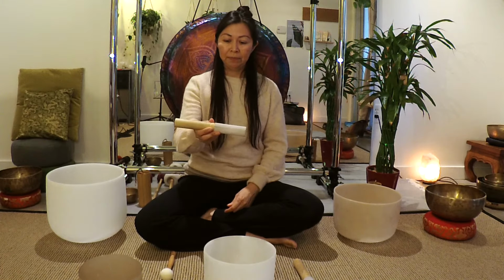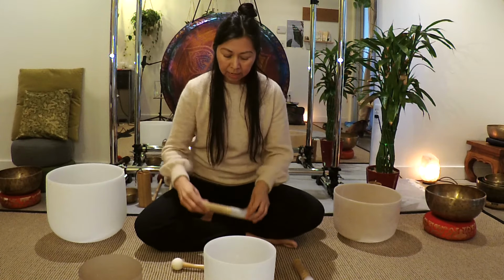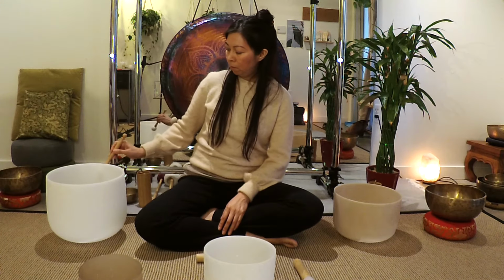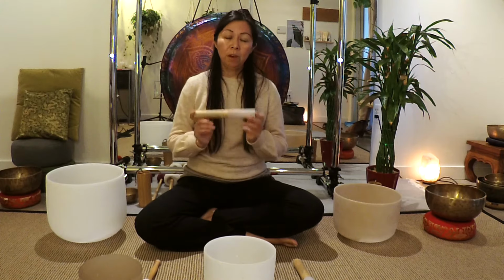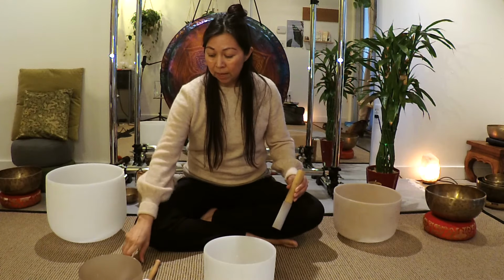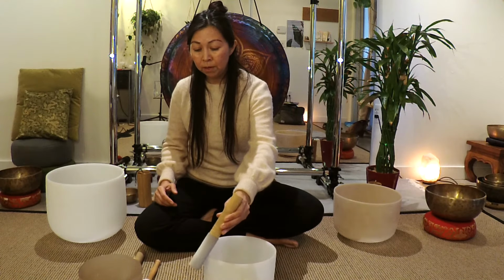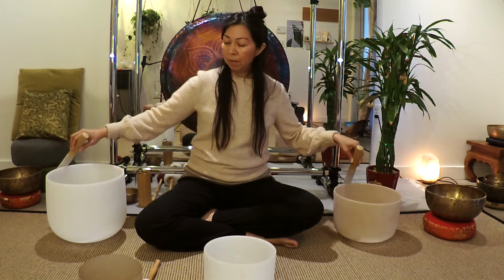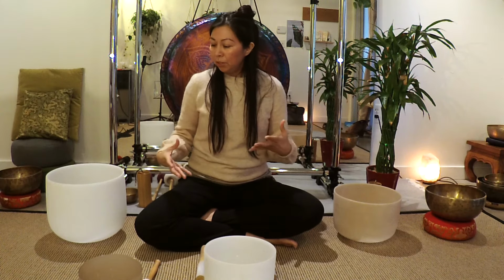How To Play Crystal Singing Bowls: Beginner Lesson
This is a brief introduction on how to make soothing sounds with the crystal bowls for beginners. These instruments can be used for sound therapy and sound meditation when played well and with musicality.
For private lessons find the website link at the bottom of the page.

Andrea Cortez, MM, MT-BC, is a board certified music therapist who uses the power of music to create positive change in the listener.  Her work focuses on how rhythm, harmony, and other elements of sound can help improve the health of our mind, body and spirit. She is also a sound artist, composer and sound meditation teacher.  In addition to working individually with people, her work encompasses playing music with both animals and plants demonstrating the presence of music as a fundamental structure in the entire natural world.  She founded Mind Body Music Center, a sound therapy studio, where she is based in Austin, TX.